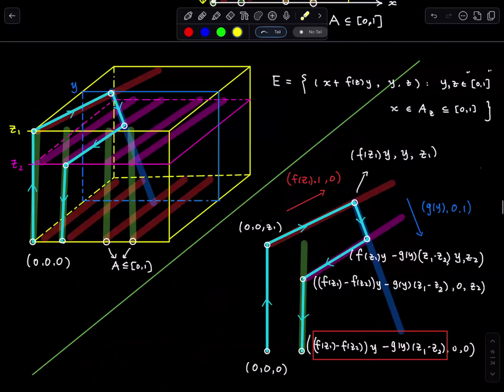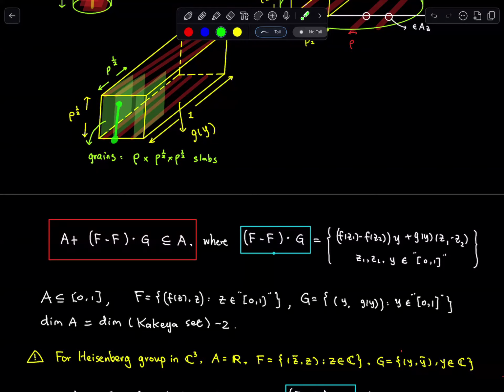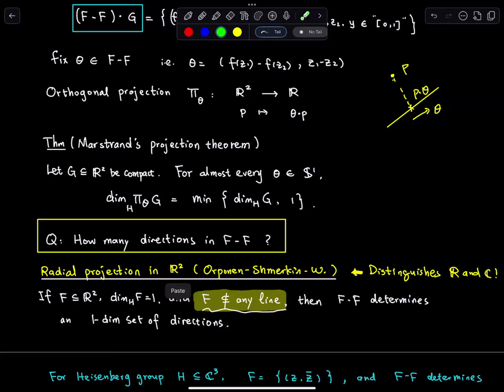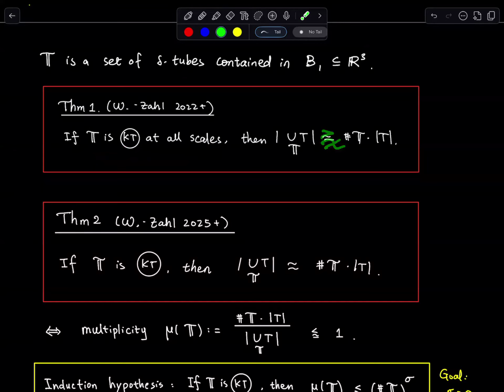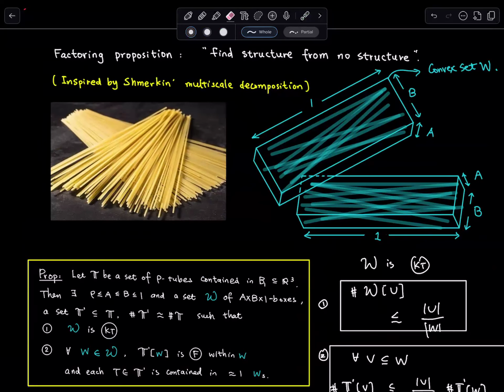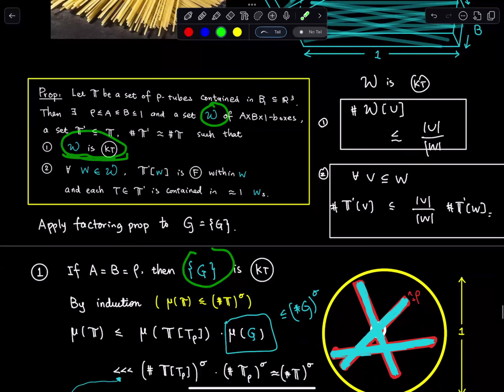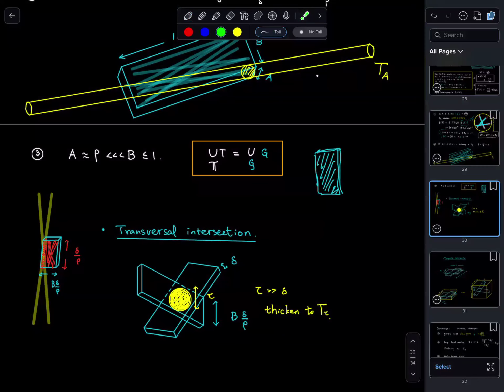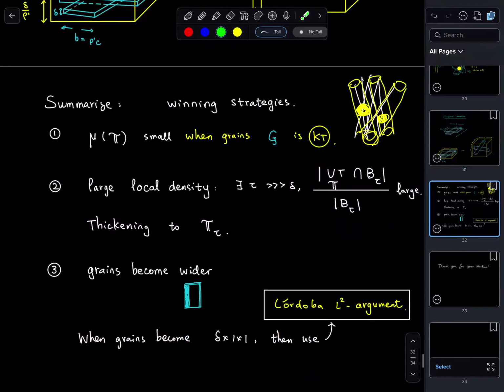Rado Lecture - Hong Wang Lecture 3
Lecture Series Title: Union of Tubes and Kakeya Sets
Abstract (Excerpt) : Hong Wang discussed deep connections between harmonic analysis and geometric measure theory, focusing on the Kakeya problem and union-of-tubes phenomena. Her lectures highlighted new techniques in Fourier restriction theory, polynomial partitioning, and high–low method refinements, with implications for the local smoothing conjecture and Kakeya-type estimates in higher dimensions.